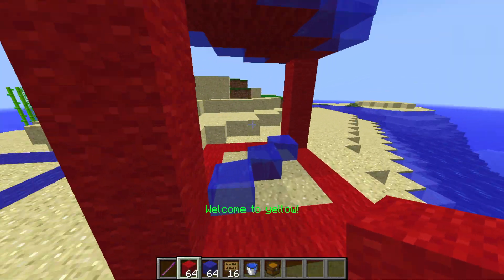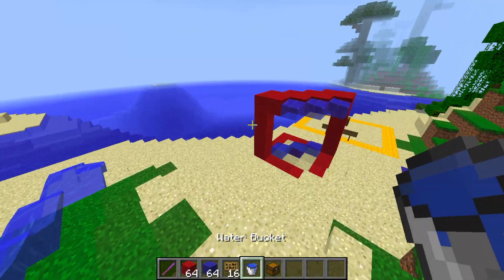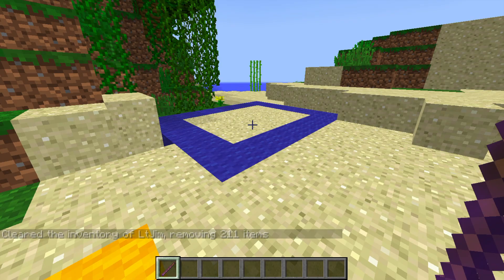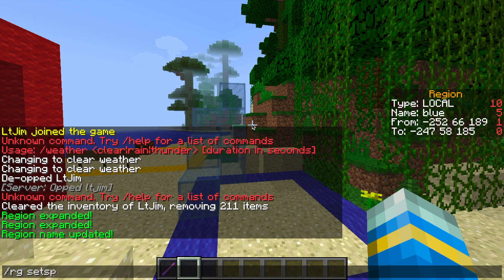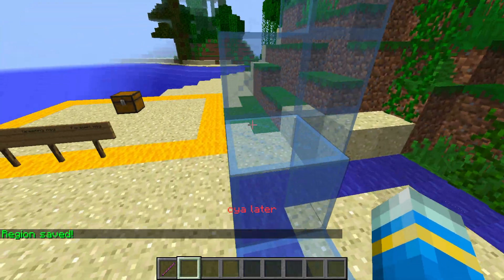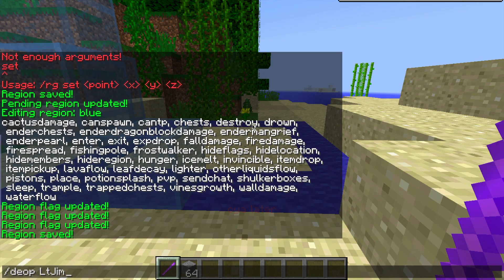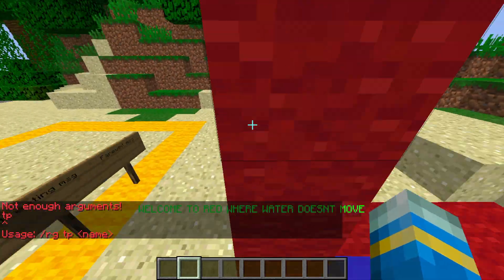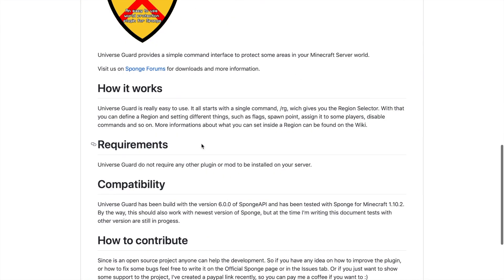Protect regions in your world in Minecraft with Universe Guard 2 Plugin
This tutorial will show you how to use the universe guard 2 plugin for Sponge servers!

Error with a plugin? The best course of action is to:
1. Make sure you have the latest spigot version and plugin version
2. Check console for any errors
3. Contact the developer on spigot/discord
4. Alternatively try an older plugin version